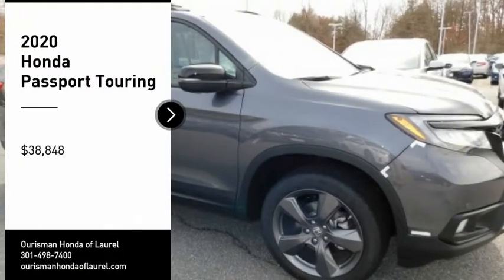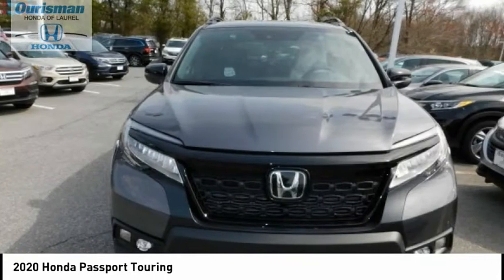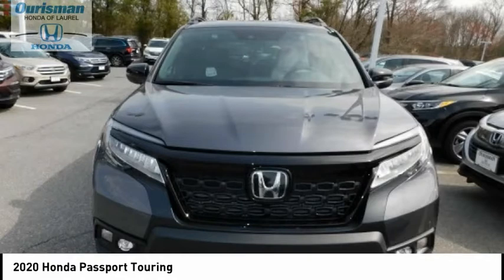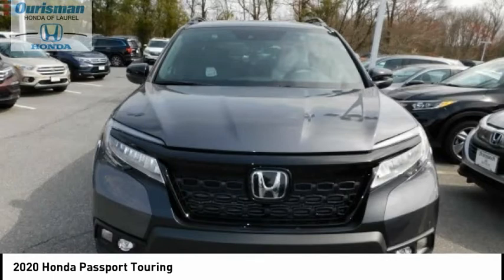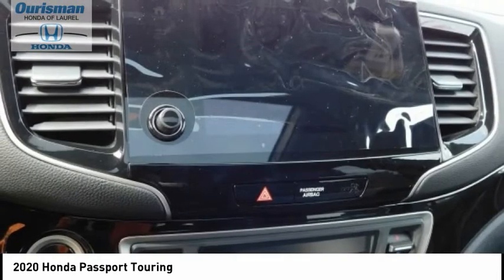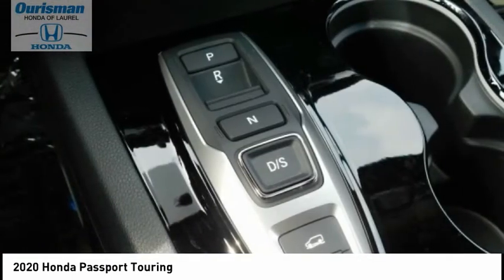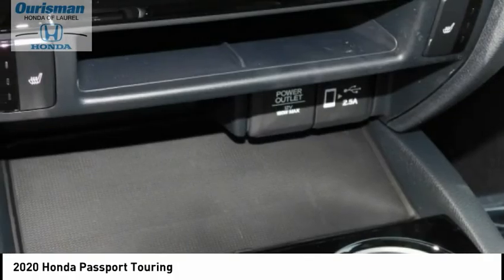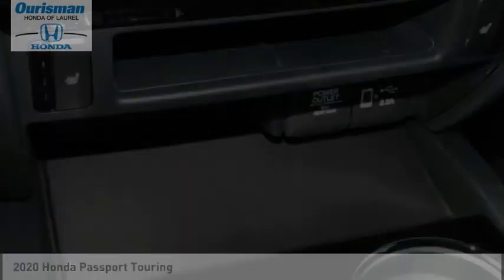2020 Honda Passport 11010663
2020 Honda Passport Touring

Modern Steel 2020 Honda Passport Touring 9-Speed Automatic (Good credit, bad credit no credit) NO PROBLEM!! WITH OUR NEW STATE OF THE ART CREDIT BUILDING PROGRAM, EVERYONE DRIVES OFF WITH A NEW OR PRE-OWNED CAR. All prices are plus FEES.